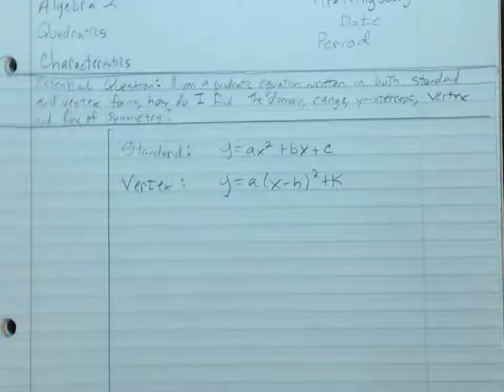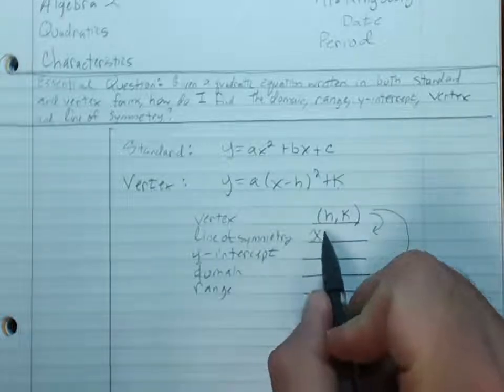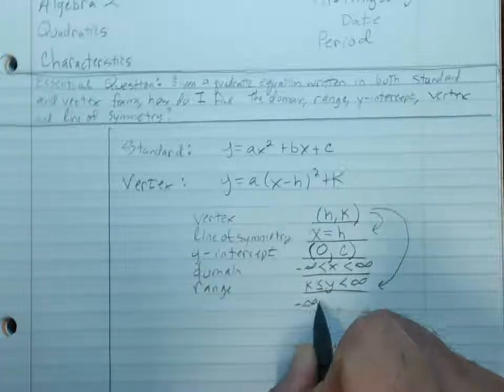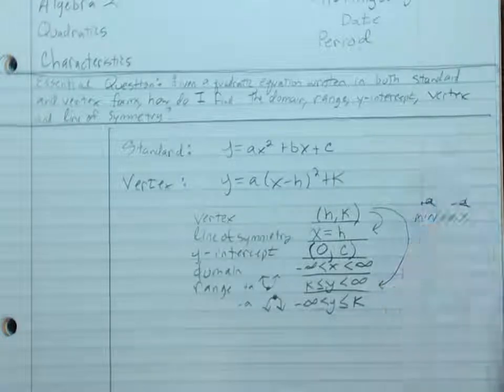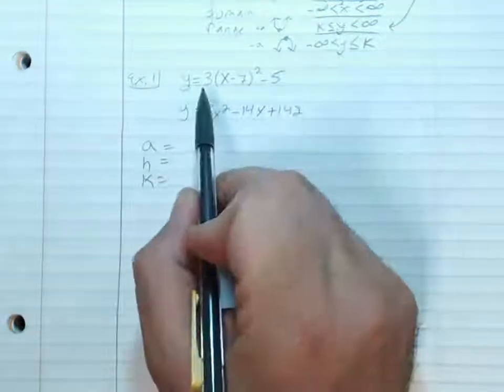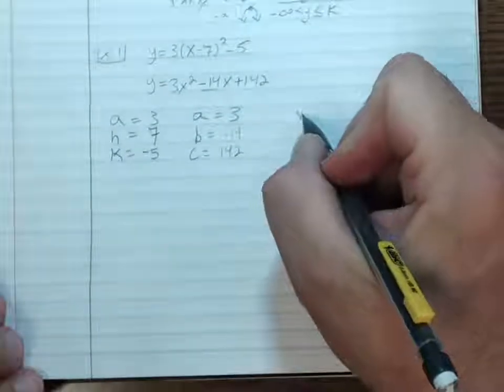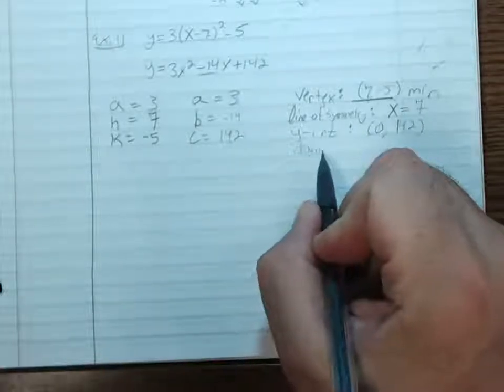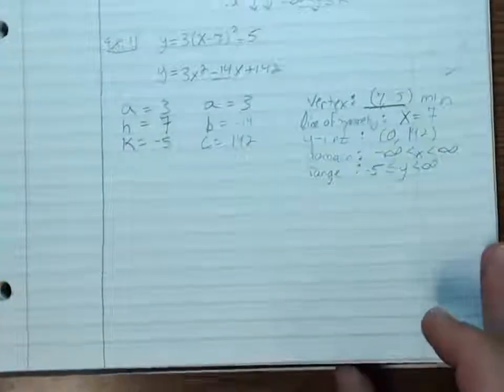Characteristics of Quadratic Equations Notes